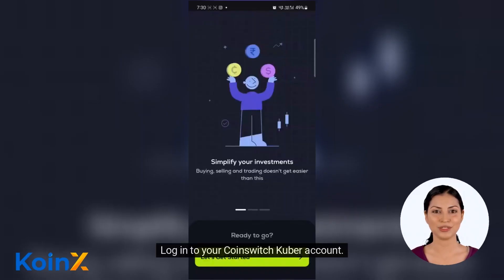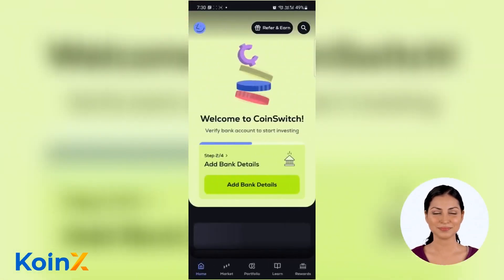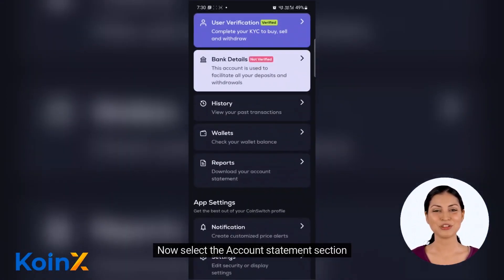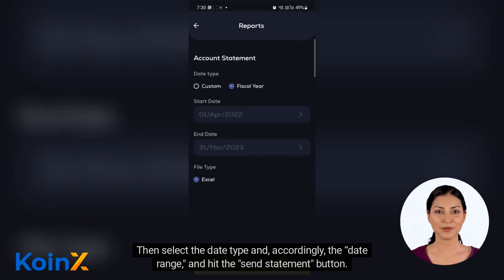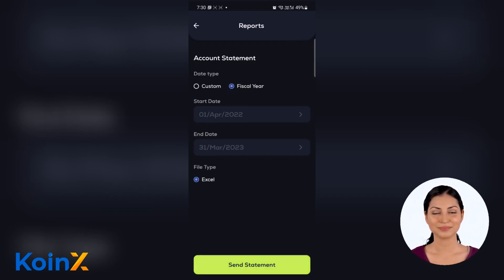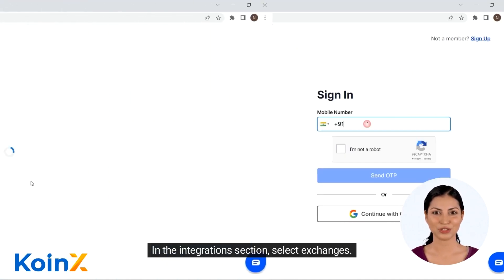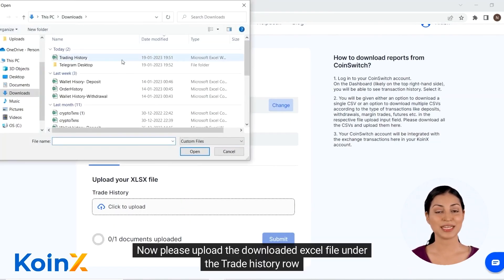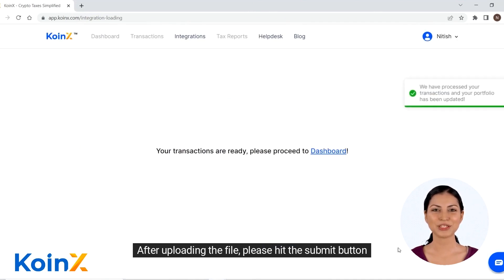How to Integrate CoinSwitch with KoinX | Calculate Crypto Tax Easily | Step-By-Step Process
Also, check out KoinX to simplify your crypto taxes.

Use code- KOINXNOW

Looking to integrate CoinSwitch with KoinX and streamline your crypto tax reporting? In this step-by-step guide, we'll show you exactly how to do it. KoinX is a powerful tax-calculating platform that can help you track and report your crypto transactions with ease. By integrating CoinSwitch with KoinX, you can automate your tax reporting process and save time and effort.

In this video, we'll walk you through the entire integration process, from setting up your KoinX account to connecting it with CoinSwitch. We'll cover everything you need to know, including how to import your CoinSwitch transaction history, how to categorize your transactions, and how to generate accurate tax reports using KoinX.

Whether you're a seasoned crypto investor or just getting started, integrating CoinSwitch with KoinX can make tax reporting a breeze. Watch this video until the end and follow our step-by-step guide to get started.